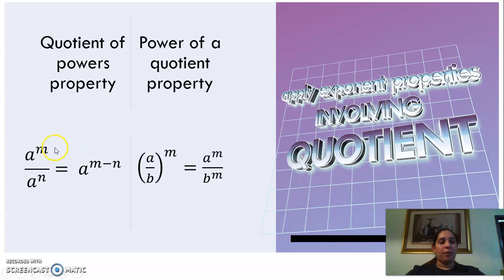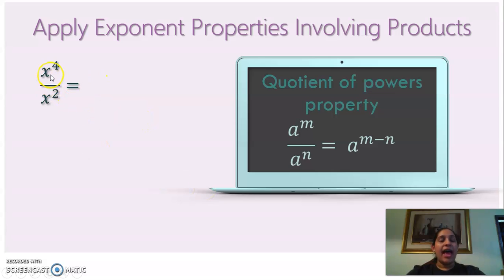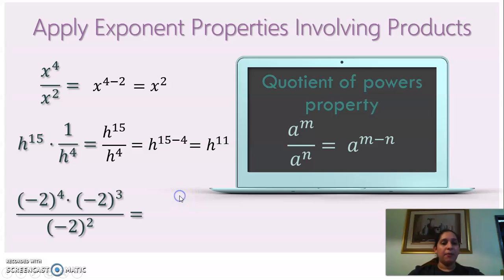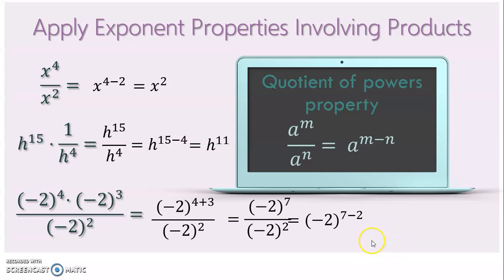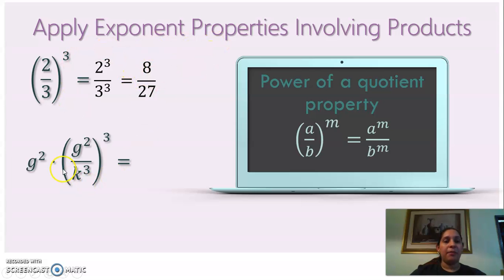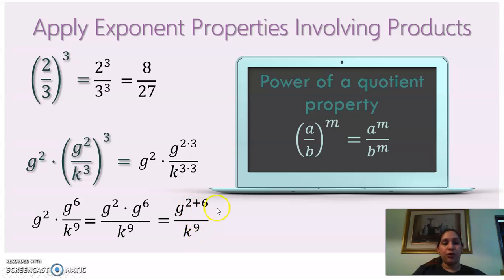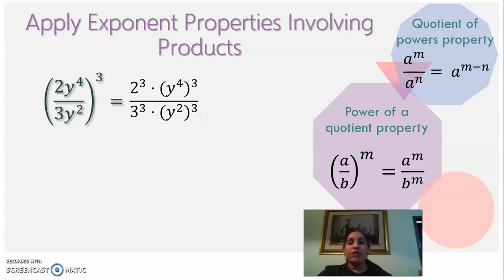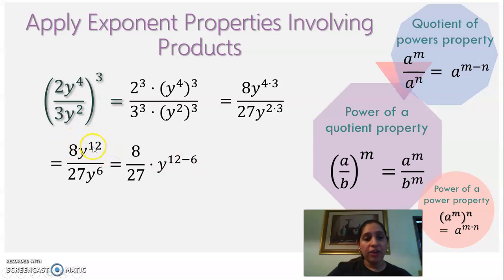Apply Exponent Properties involving quotients